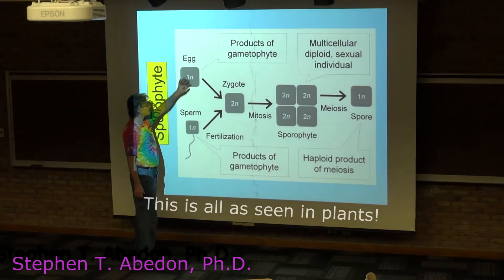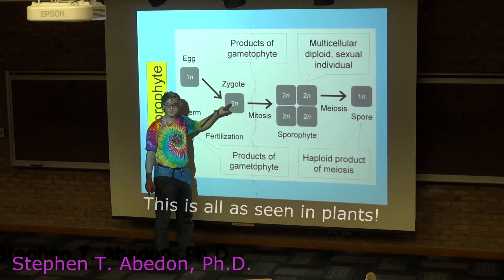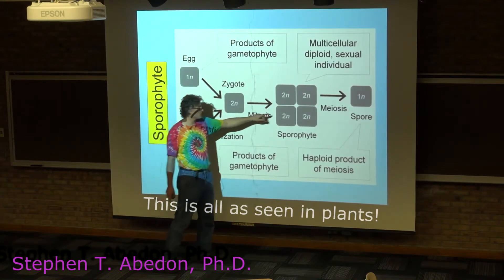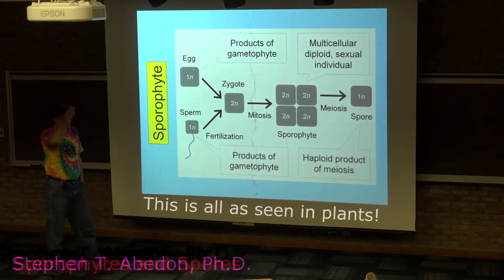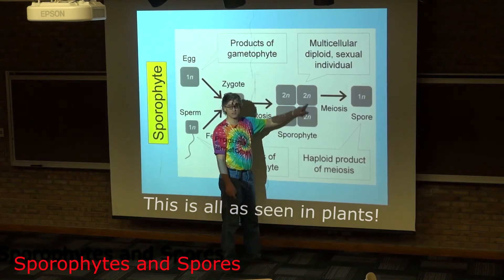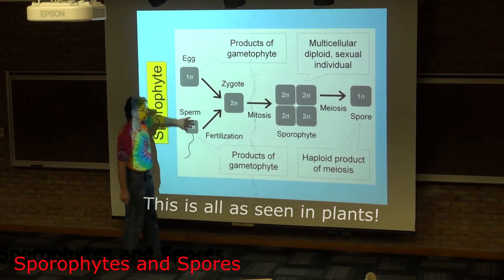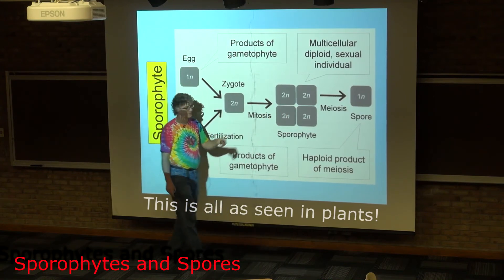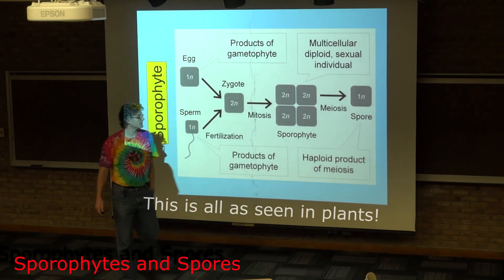Sporophytes and Spores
This is an abstract representation of just what sporophytes represent. Remember, they are diploid plants that meiotically produce spores!